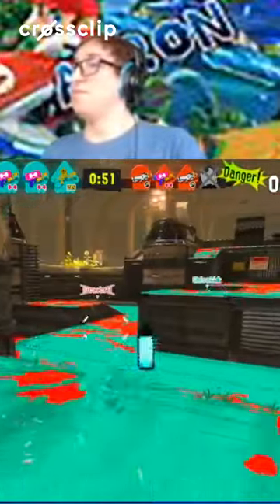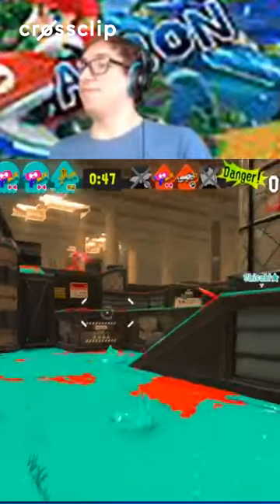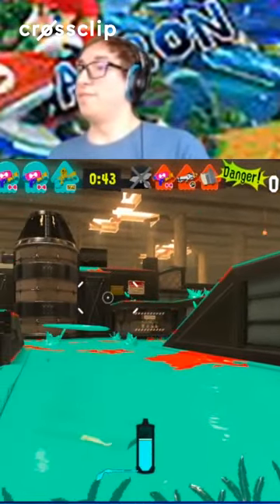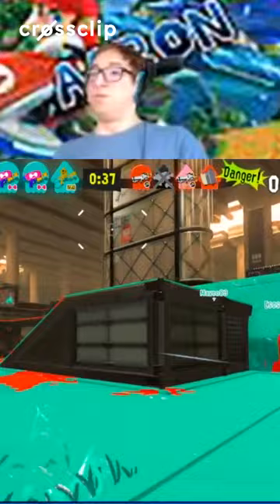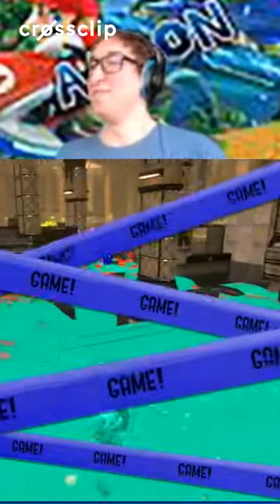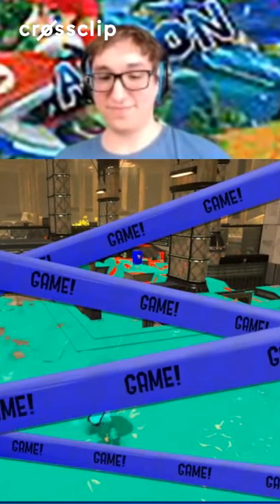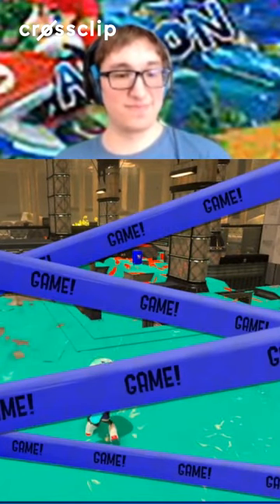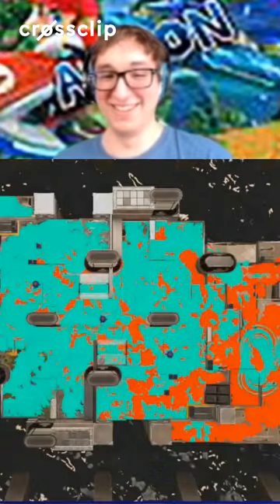AaronTSGamer - Triple Inkstrike Snipe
This was rather hilarious.